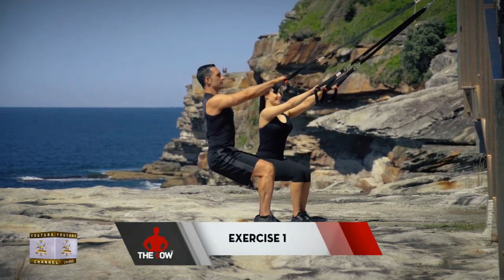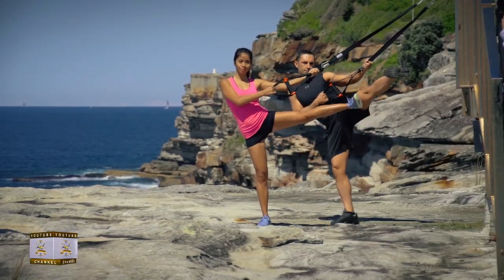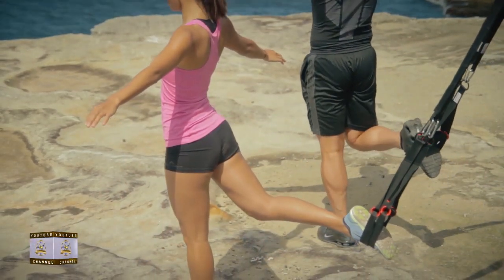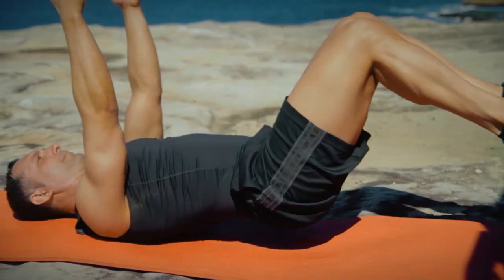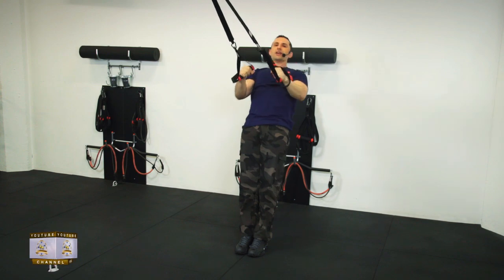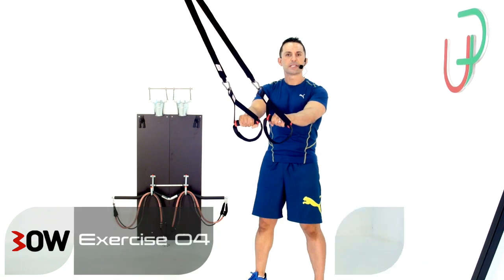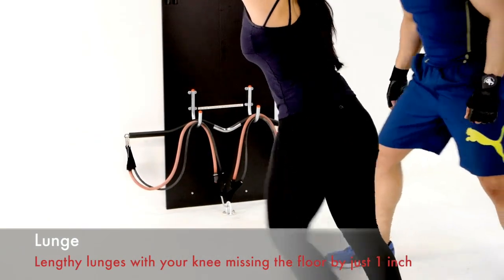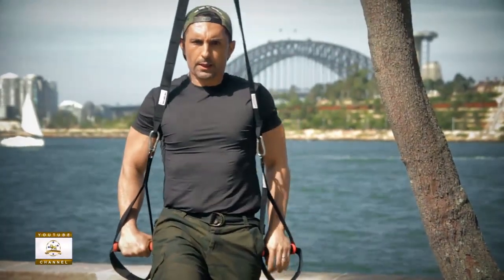25 BEST LEGS EXERCISES | Suspension Training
Looking for the 25 best legs exercises for your suspension trainer? Well you've come to the right place.  These are coach Ali's 25 best legs exercises with the bow (or TRX) suspension trainer.  Get tight shapely swim suit thighs by learning these 25 best legs exercises for suspension training.